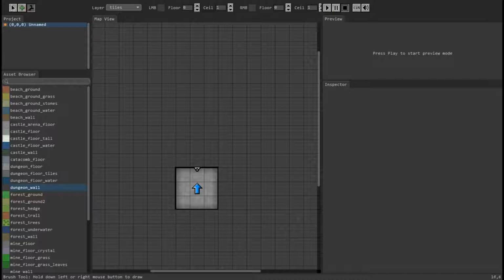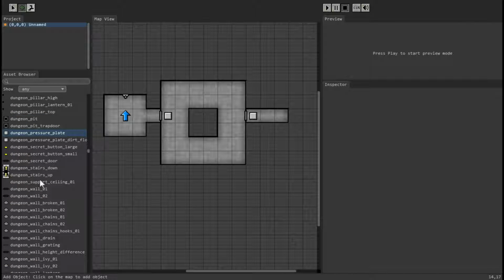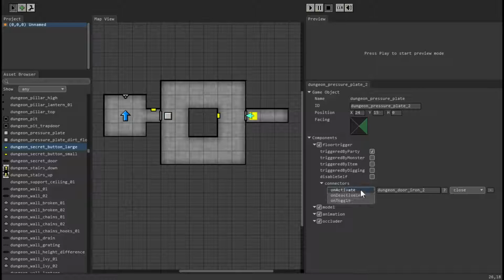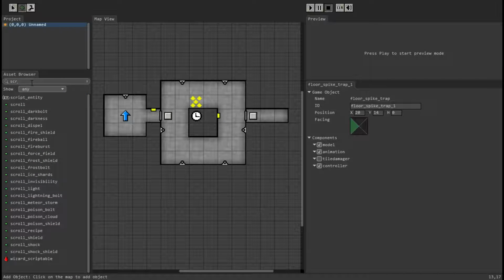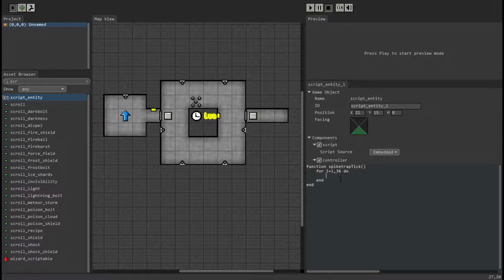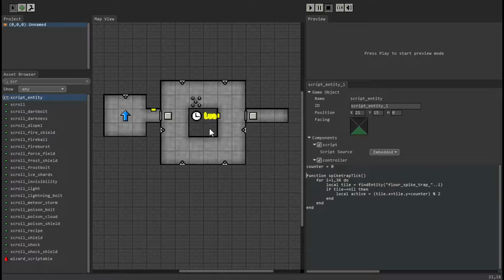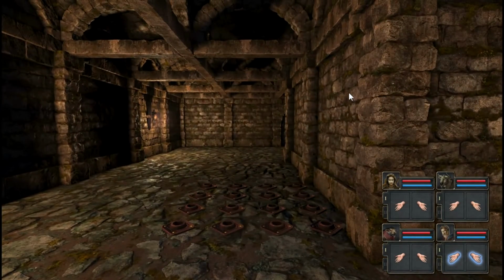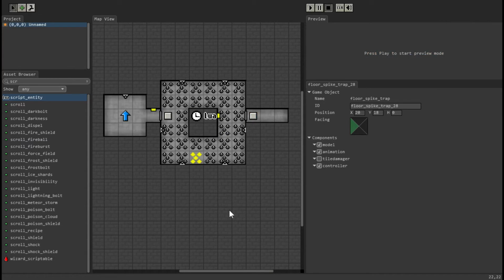Grimrock 2 Editor Spike Trap Room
Making a simple alternating spike-trap room.